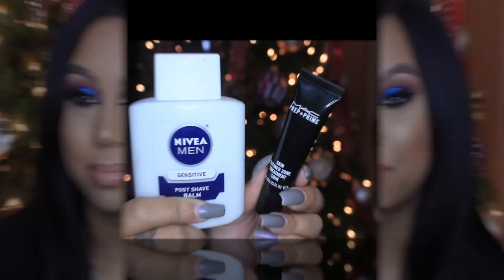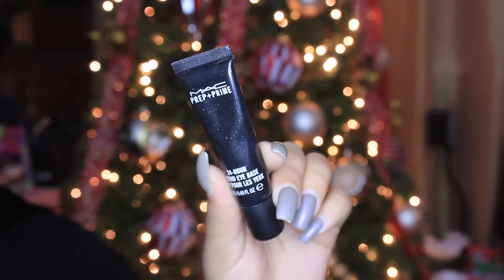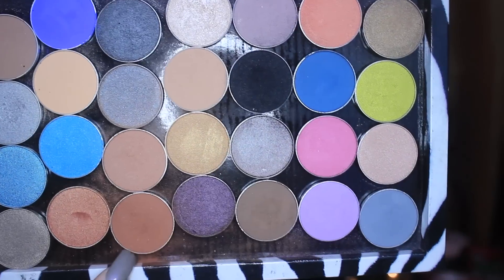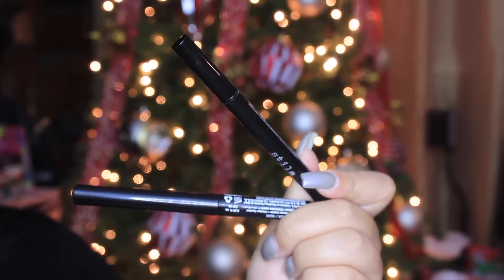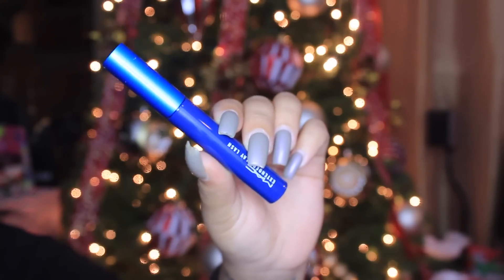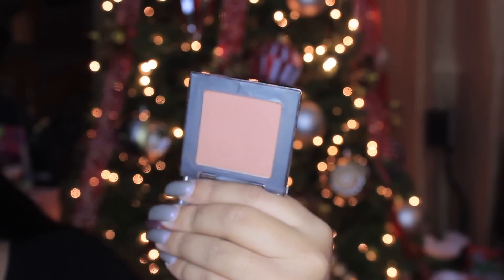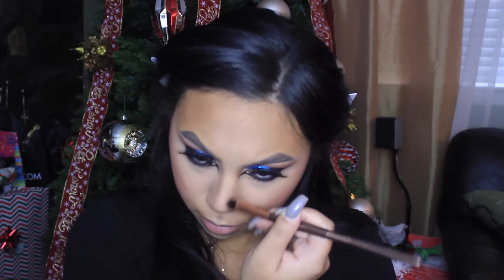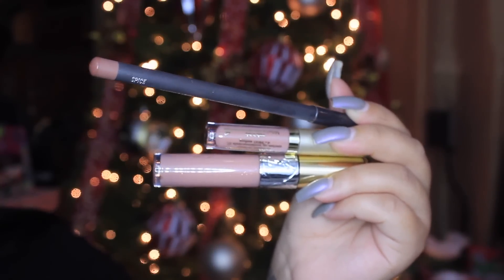New Years Eve Makeup Tutorial | Katie Danger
MOTD:
Nivea Men’s Post Shave Balm (Sensitive)
MAC Prep + Prime Skin Refine Zone
MAC Prolongwear Foundation (NC44)
Nars Smudge Proof Eyeshadow Base
NYX MicroBrow Pencil (Black)
Makeup Geek Shadows (Peach Smoothie, Cocoa Bear, Corrupt)
Makeup Geek Foiled Shadows (Center Stage, Magic Act)
Lime Crime Glitter Helper
Obsessive Compulsive Cosmetics Glitter (Blue)
Laura Mercier Transluscent Loose Setting Powder
Marc Jacobs Highliner (Blacquer)
MAC Extended Play Lash
Koko Lashes (Soho)
Stila Stay All Day Waterproof Liner
Kat Von D Shade + Light Palette (Lyric, Shadowplay, Subconscious)
Urban Decay Blush (Video)
ColourPop Super Shock Cheek (Electric Slide)
MAC Lip Pencil (Spice)
Stila Stay All Day Liquid Lipstick (Caramello)
Yves Saint Laurent Gloss Volupte (Nude Carat)
Nails: @pinknailsny

XO. KDanger_